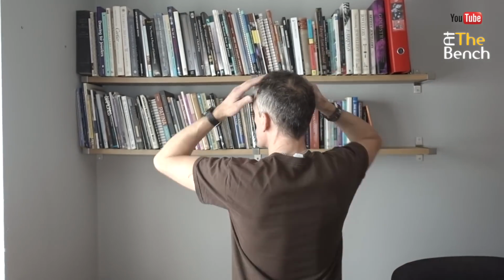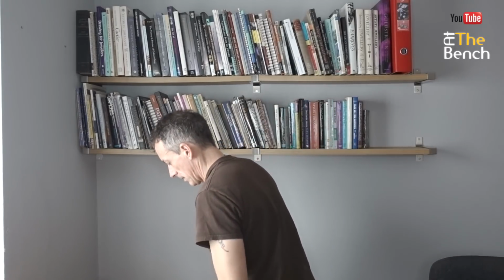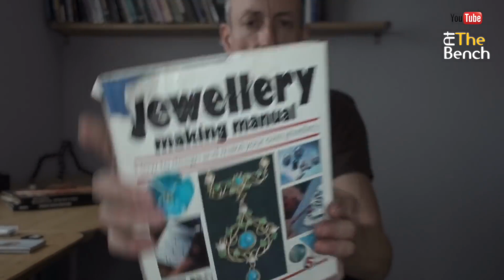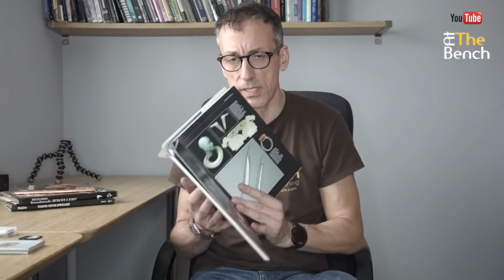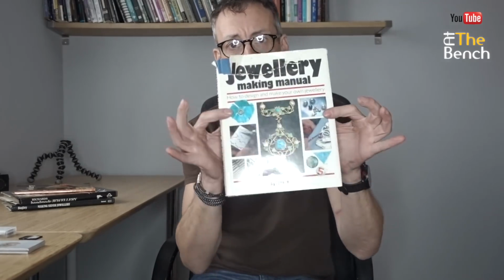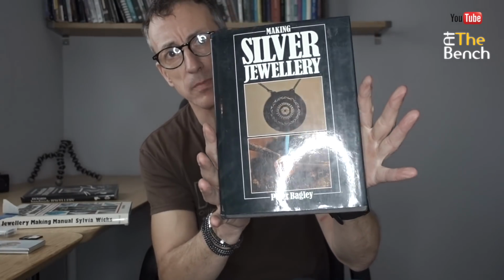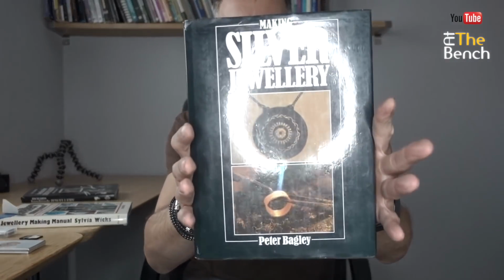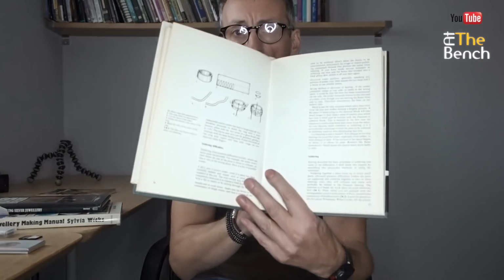Making Jewelry - My First Jewelry Making Books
Making Silver Jewellery by Peter Bagley
Handmade Jewellery by Alison Richards

Andrew shows you many hints and tips that he has gained from his experience as a professional goldsmith.